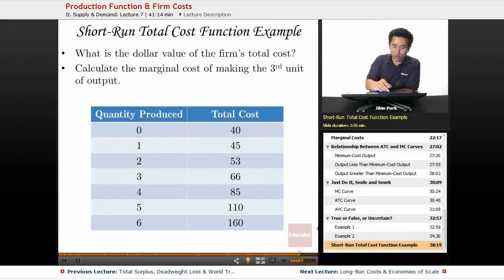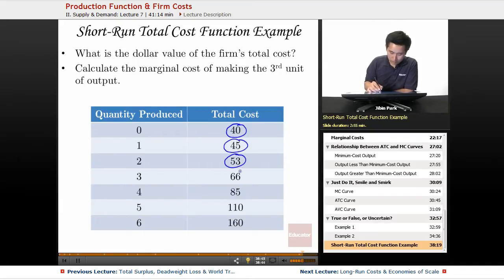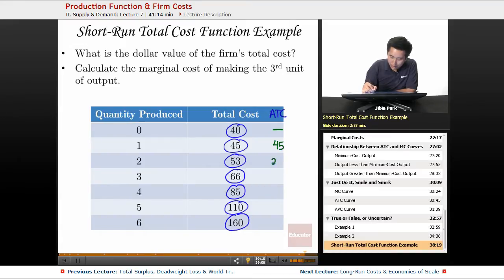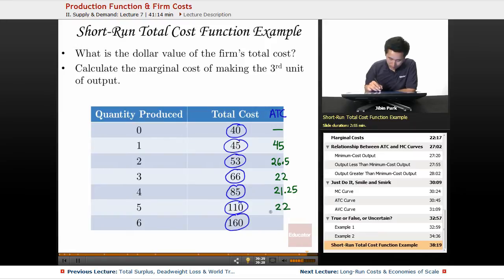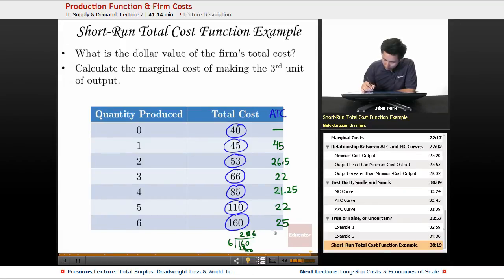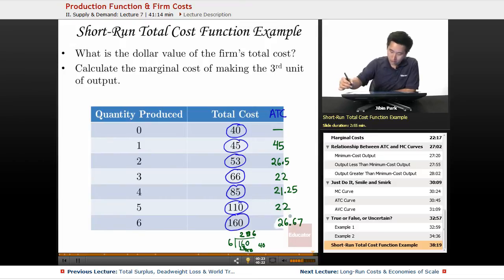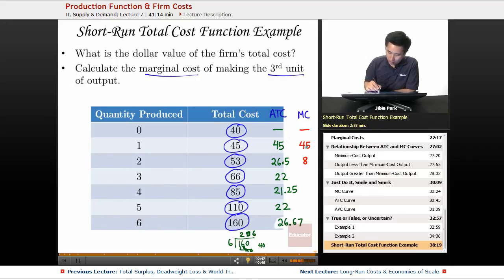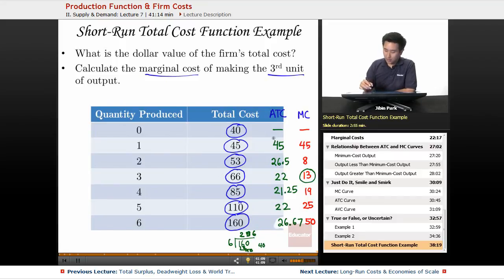"Production Function & Firm Costs" | AP Microeconomics with Educator.com